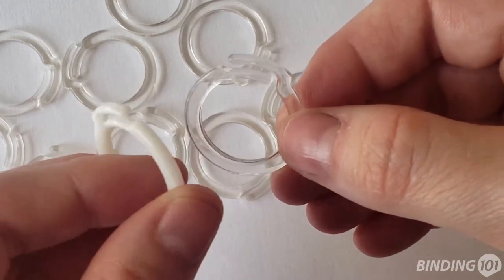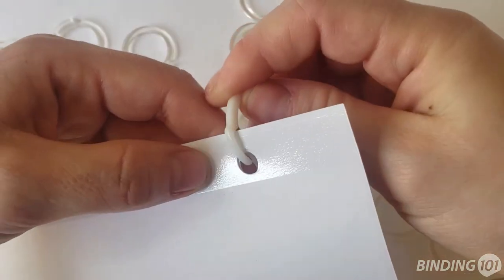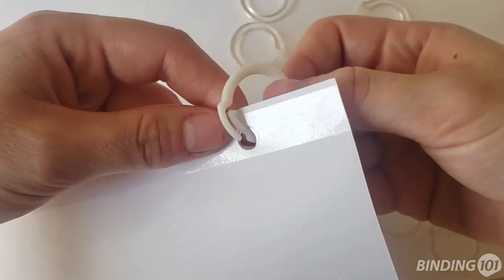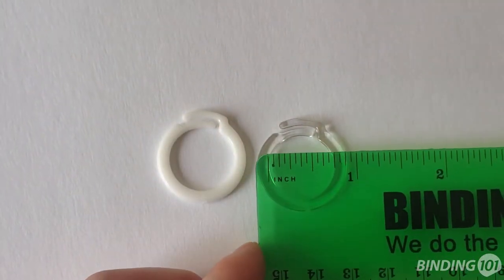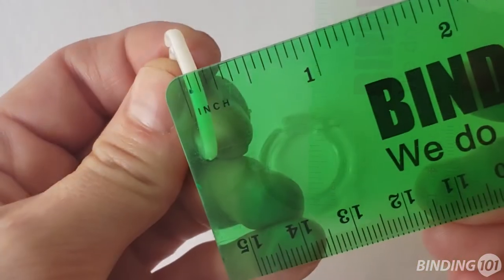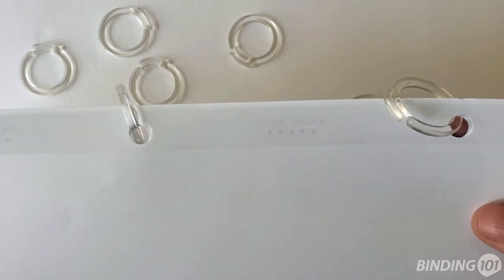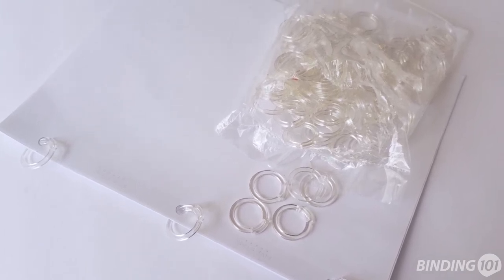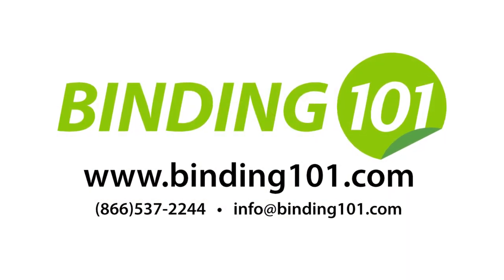Plastic Overlap Binding Rings Overview | Binding101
Overlap book binding rings are fun, inexpensive, and easy to use. There is no need to pull open or snap shut, these unique book rings simply slide onto your book. The notch means you need to press your pages to add or remove them, so they won't just slide out. Made of a semi-flexible plastic, these book rings are about 3/4" and available in either clear or white. They are packaged with 100 rings per bag, and we may offer bulk discounted pricing for multi-bag purchases. Call Binding101 at (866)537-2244 for a quote.

oval book binder rings are made of a flexible, but durable plastic, and available in white and clear colors. They measure about 2" long and 1" wide for the inside diameter, and allow for thicker binding than traditional plastic snap lock rings. These binding rings are inexpensive and fun, featuring a peg-and-hole closure that snaps together to hold them closed. They are sold in bags of 100 rings, and bulk discounted pricing is available for higher quantities.